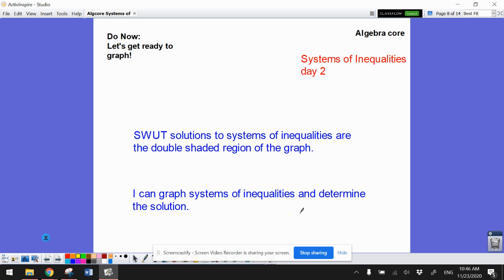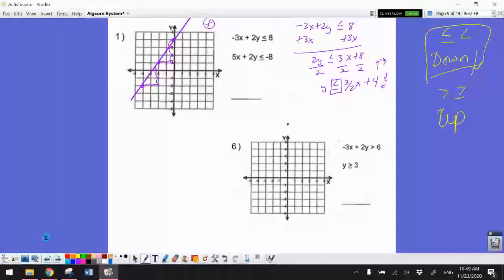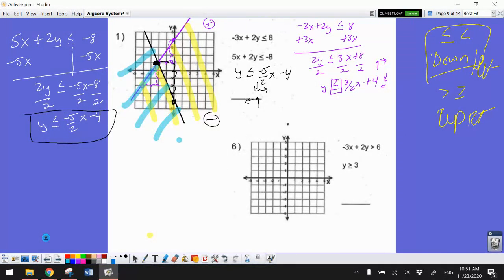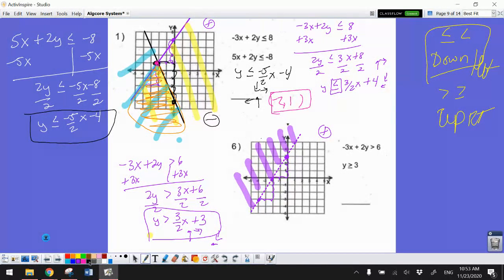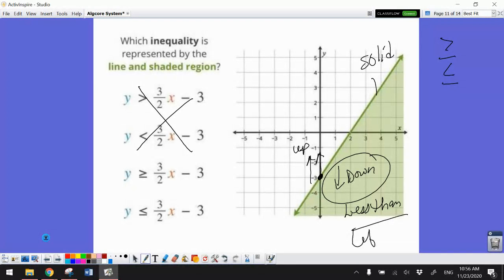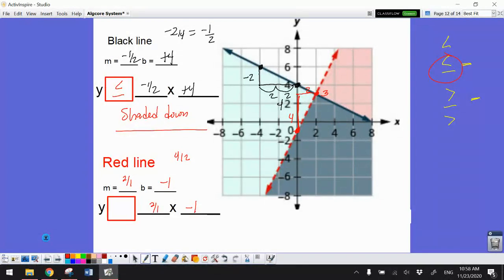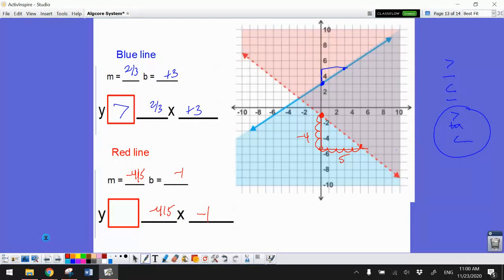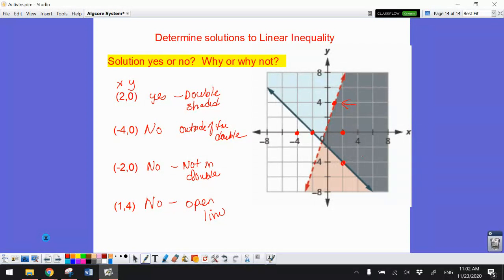Systems of Inequalities day 2